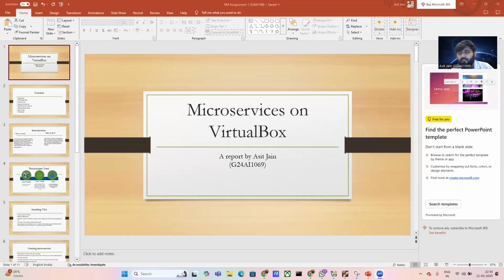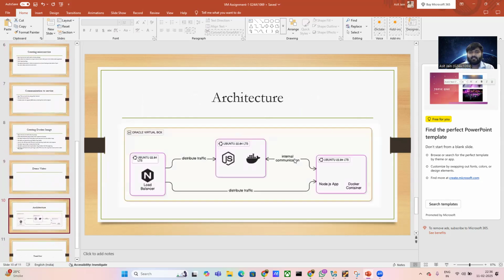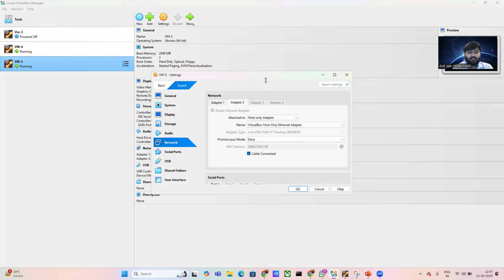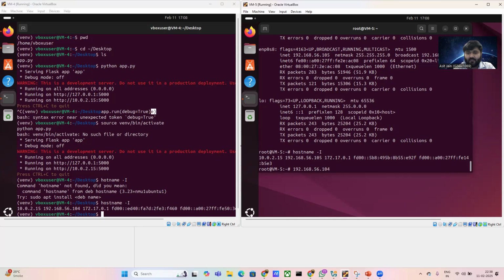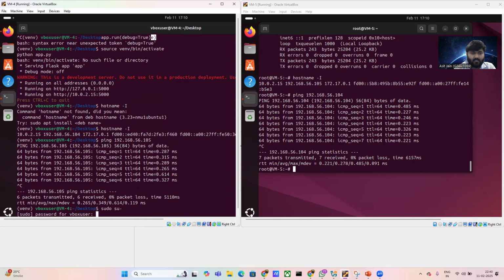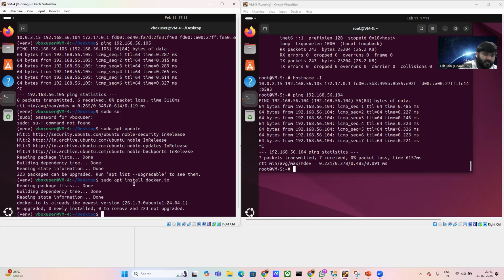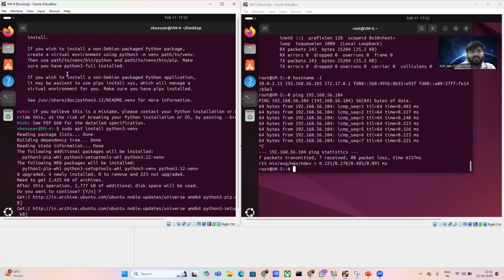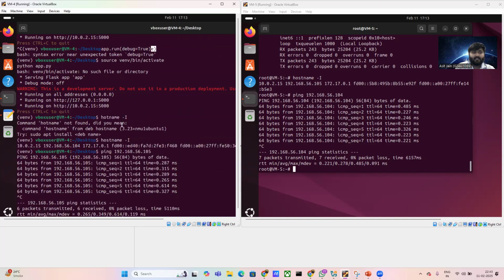Create Multiple VMs, Connect These VMs, and Host One Microservice-Based Application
Assignment-1 VM (IIT-J)